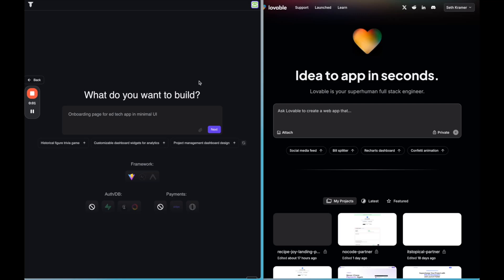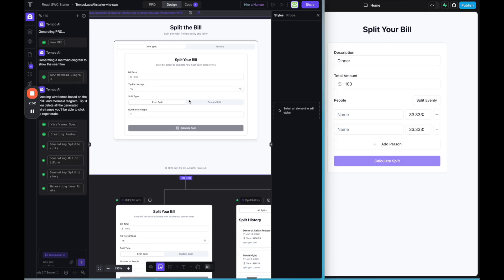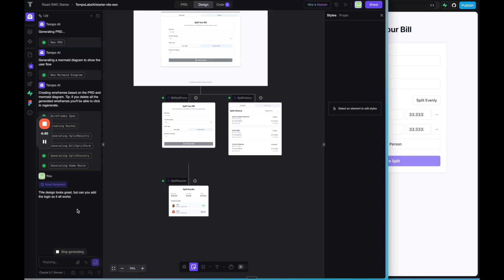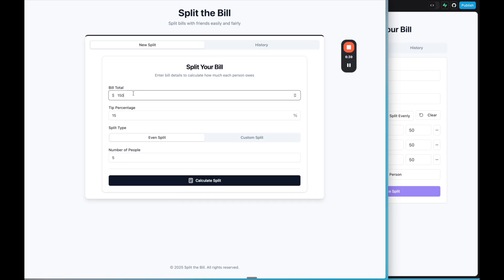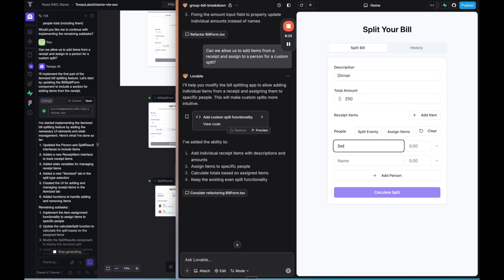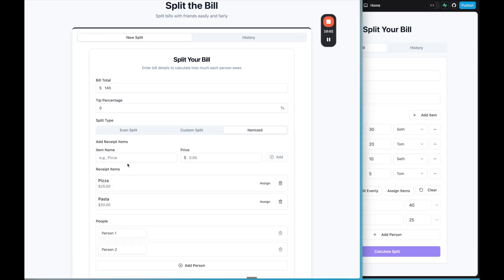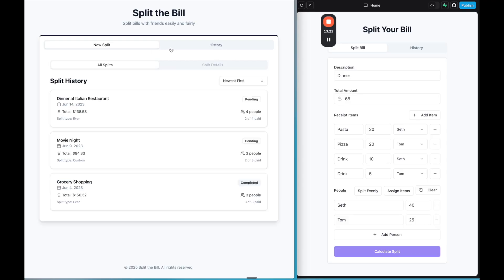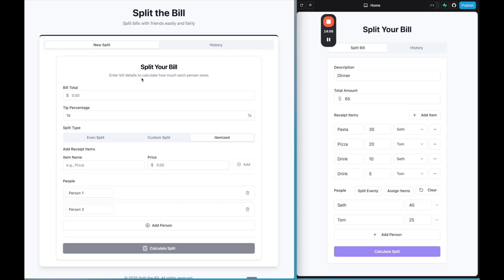Tempo vs Lovable: which AI app builder comes out on top?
In this video, we’re comparing two of the top AI app builders — Tempo and Lovable — to see which one builds a better bill splitting app.

Using the same prompt for both tools, we build side-by-side and test:
- Custom and even bill splitting
- Adding and assigning items
- UI/UX quality
- Custom logic handling
- Feature expansion over time

You’ll see where each tool shines and where each has limitations — especially when it comes to logic, customization, and how quickly you can go from idea to working MVP.

🧠 What you’ll learn:

- How Tempo and Lovable handle identical prompts
- What happens when you iterate and ask for more features
- How to handle custom split logic using item assignments
- The tradeoffs between speed, design, and functionality

Which tool is better for internal tools vs public-facing apps

🧰 Tools used in this video: